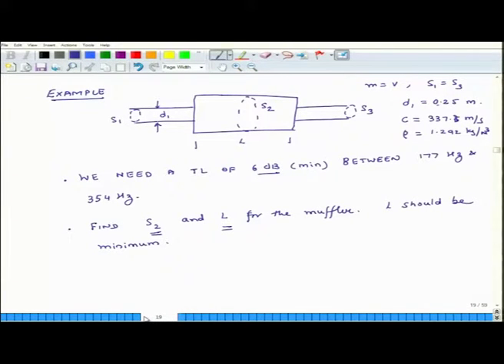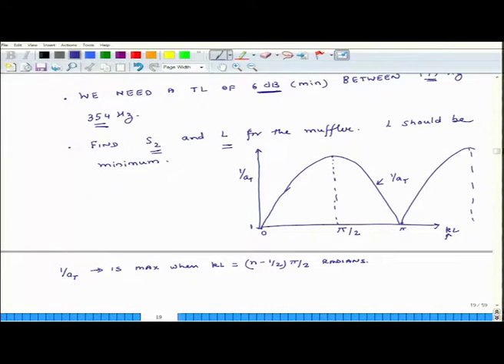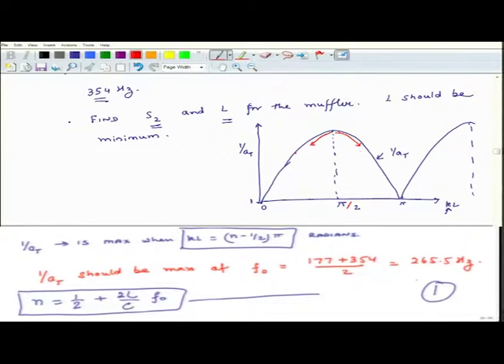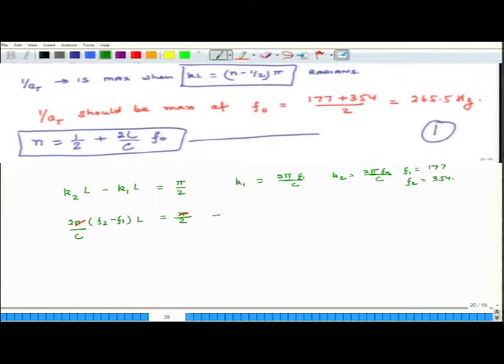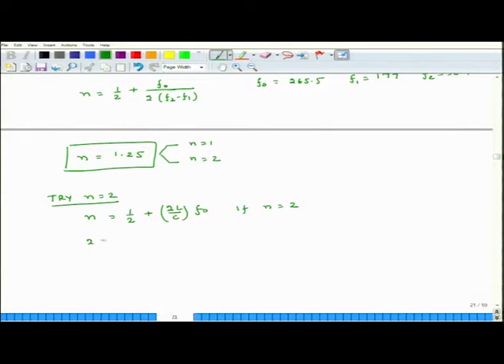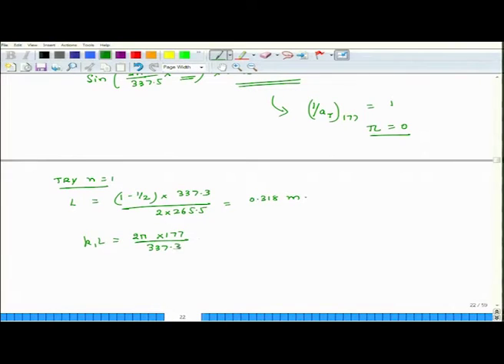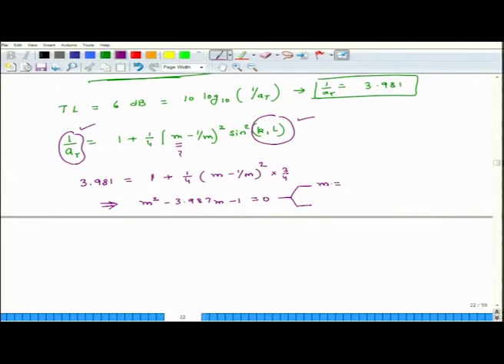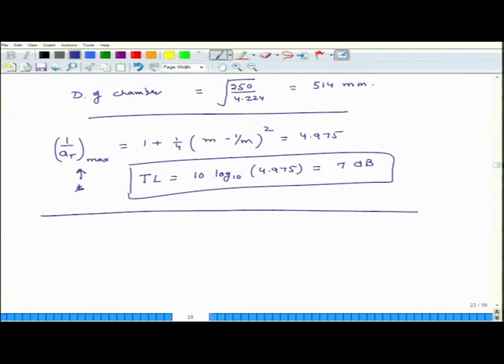Single expansion chamber muffler